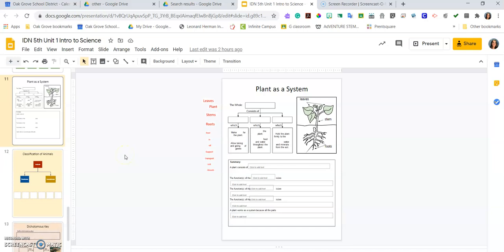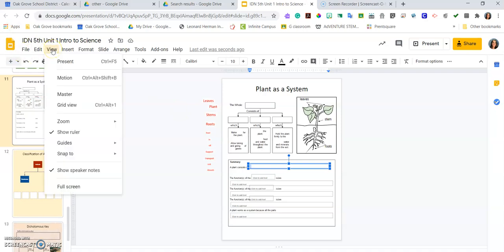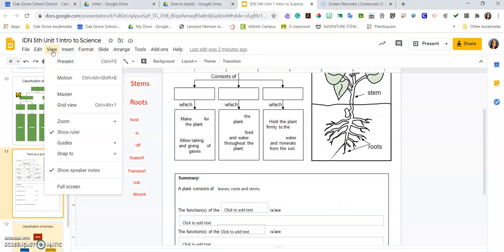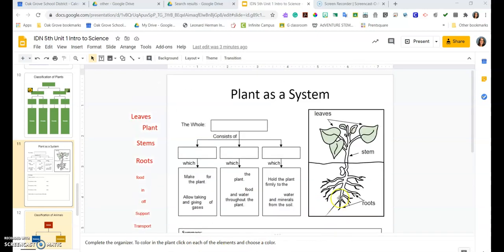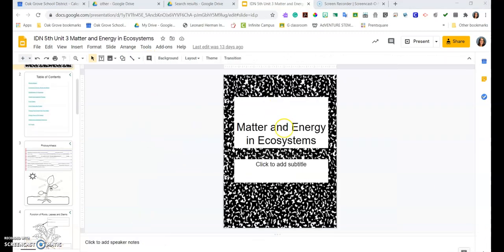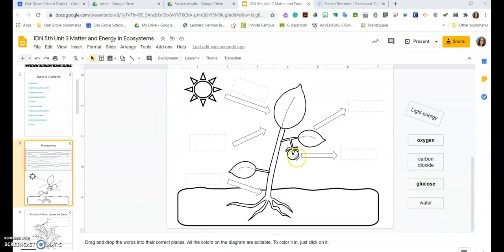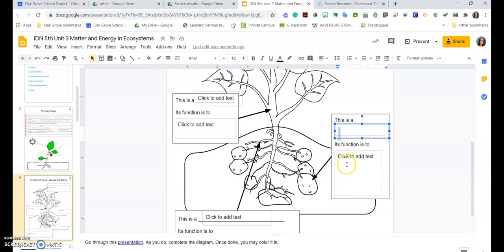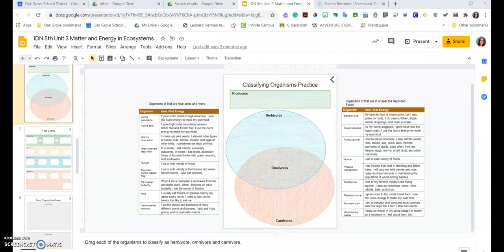Working in Digital Notebooks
Brief tutorial for students on how to work in their IDNs.